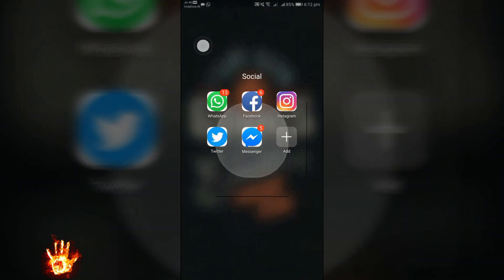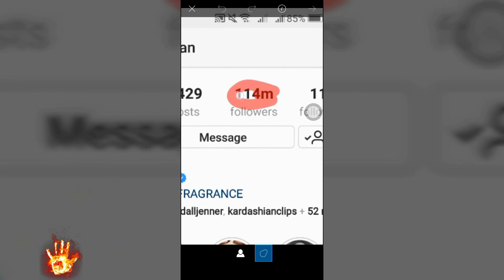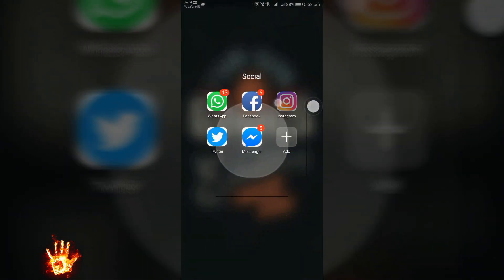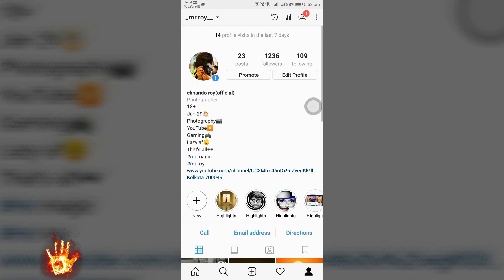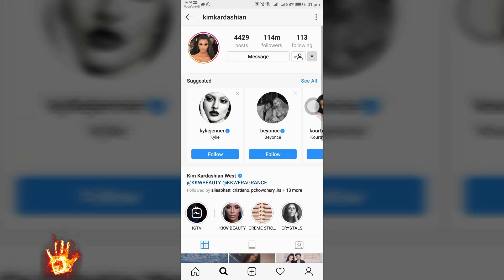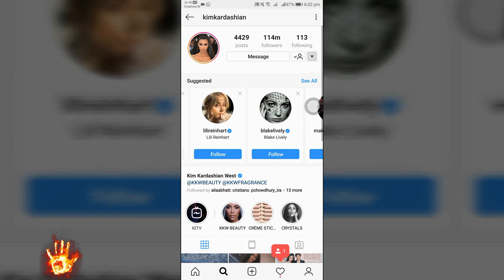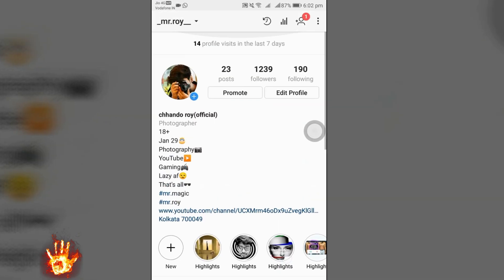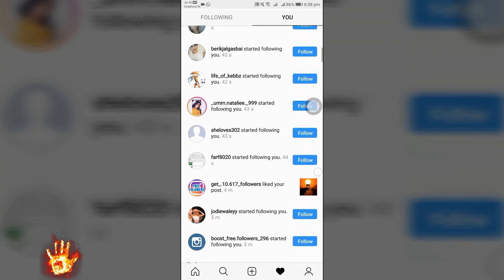How to Increase Instagram Followers using Picsart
so guyzz... in this video i have shown
 how can u increase ur Instagram followers using picsart...